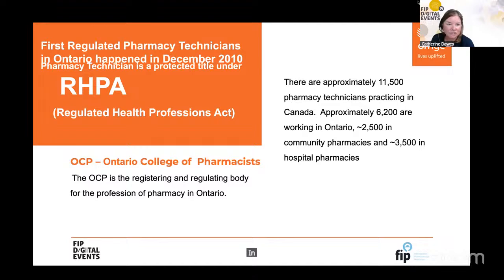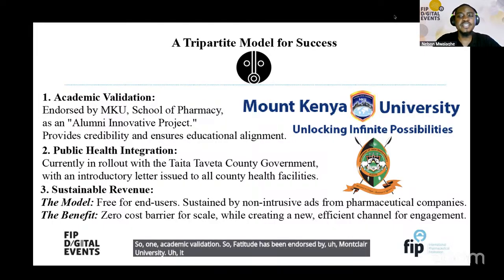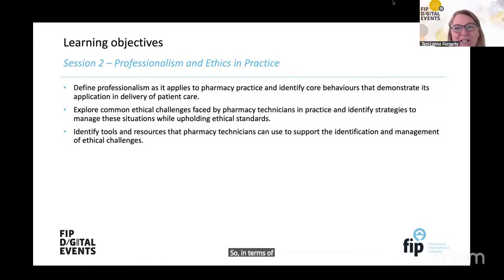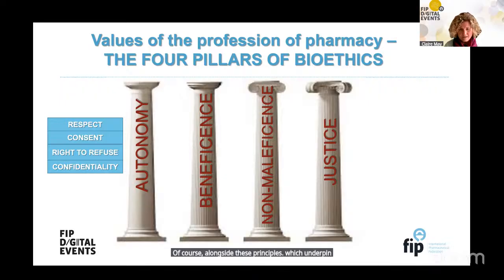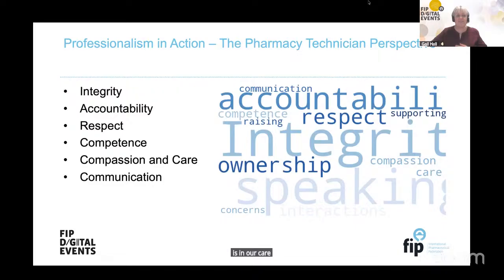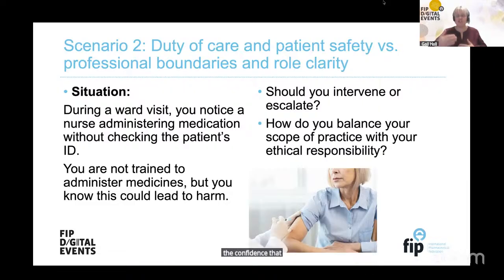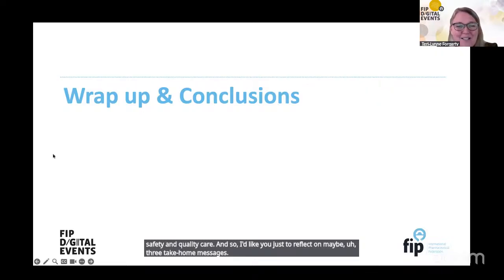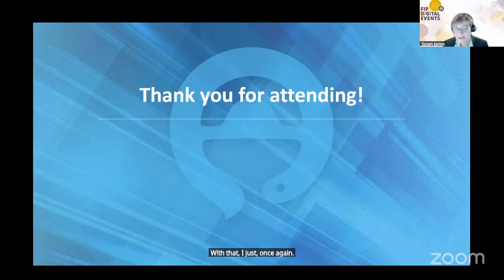Empowering pharmacy support: advancing practice, partnership, and patient care (Day 2)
Pharmacy technicians are essential partners in advancing pharmacy practice and patient care. The 2025 FIP Global Pharmacy Technician Symposium highlights their growing impact across settings, showcasing how empowered support teams drive performance, foster collaboration, and contribute to health system transformation. Join us as we explore strategies, share successes, and envision the next chapter in pharmacy support excellence.

Session 1
Showcasing Pharmacy Technician Roles - Part II
1. Welcome and introduction by the moderator – Michael Mungoma
2. Presenter 1 – Catherine Dawes, RPhT Pharmacy Technician, Logistics – Paramedicine, Ornge, Canada
3. Presenter 2 – Nelson Kipande Mwalaghe, Pharmaceutical Technologist & Software Developer, R.I.D.C.O LTD, Kenya
4. Q&A
5. Wrap up and conclusion of the session– Michael Mungoma

Session 2
Professionalism and Ethics in Practice
1. Welcome and introduction by the moderator - Teri-Lynne Fogarty, Acting Head of Department, Department of Pharmacy, Nelson Mandela University, South Africa
2. Presenter 1 – Claire May, Senior Lecturer in Medicines Use (SAS), Lead for Inter-professional Education, Learning and Teaching Lead (SAS), School of Applied Sciences (SAS) and University of Brighton, United Kingdom
3. Presenter 2 – Gail Hall, Pharmacy Technician, Pharmacy Workforce Lead (JUCD) and Associate Professor Experiential Learning Lead (DMU), Joined Up Care Derbyshire (JUCD), De Monfort University (DMU), United Kingdom
4. Discussion of Case Scenarios
5. Q&A
6. Wrap up and conclusion of the session– Teri-Lynne Fogarty

Wrap up of the Symposium - Susan James, Chair, Pharmacy Technician Advisory Committee, Ontario College of Pharmacists, Canada